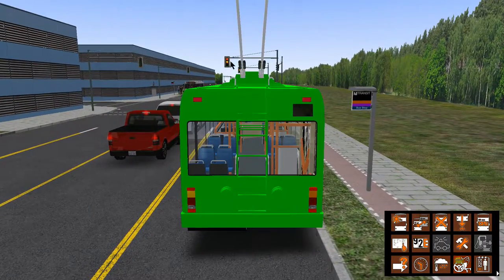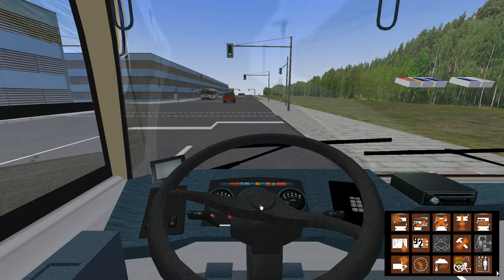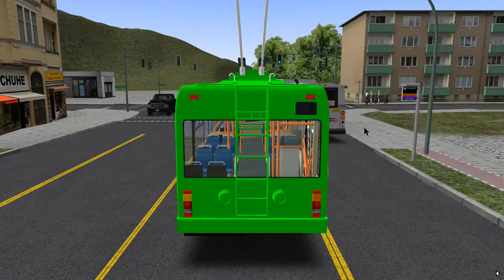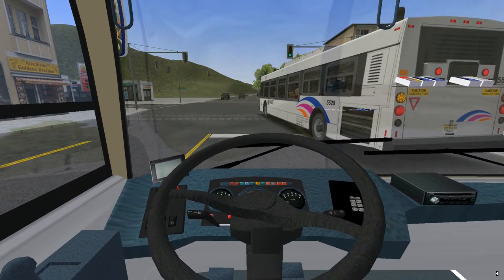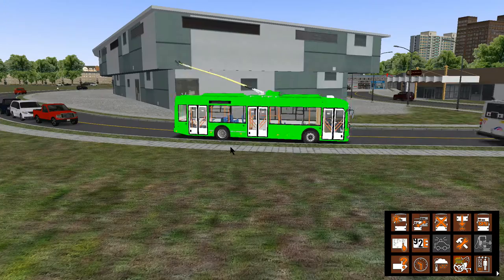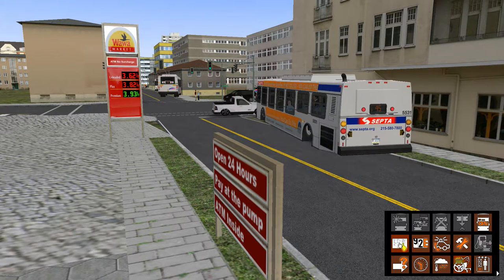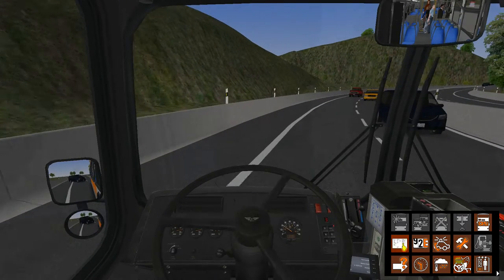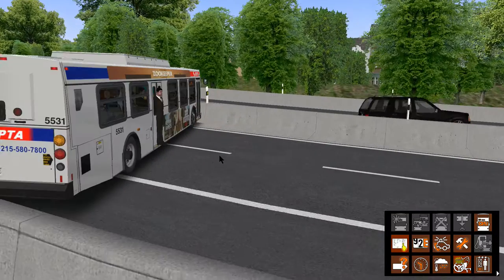Omsi 2 - Grundelphia - Trolley Bus Review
So Today I Review An Odd Trolleybus Here In Grundelphia + I Try & Drag Race A New Flyer Bus Who Will Win...